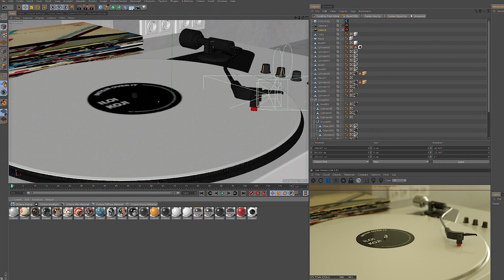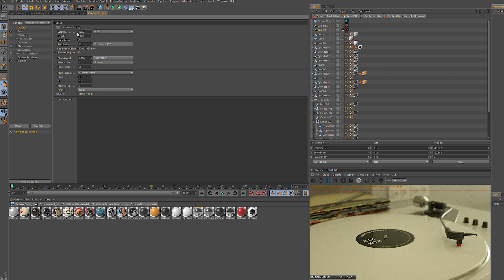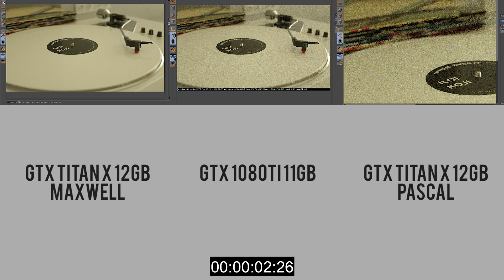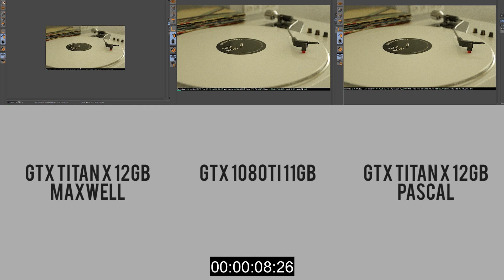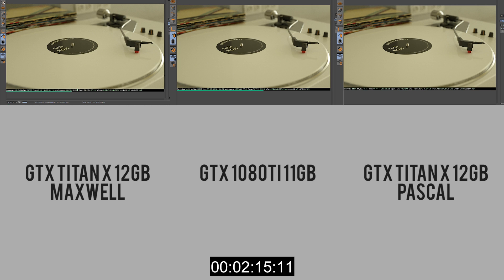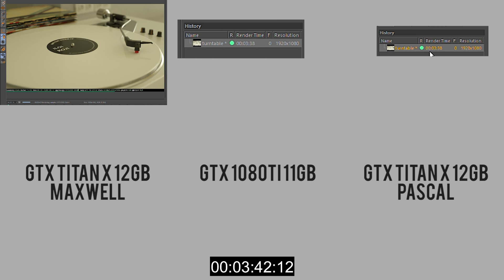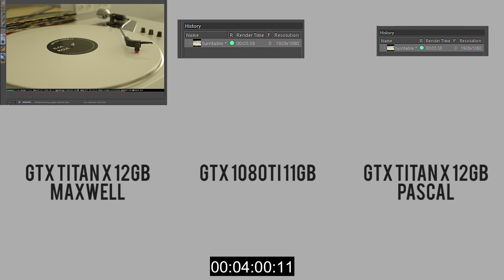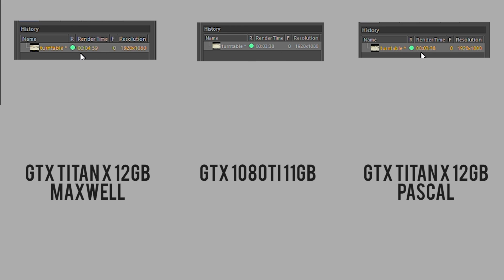GTX 1080 ti - The New Octane Render King? Titan XP vs 1080ti vs TITAN X Maxwell